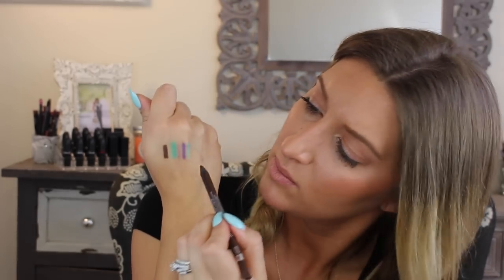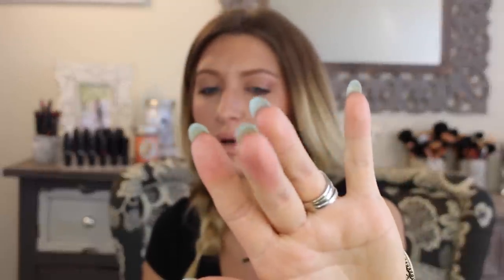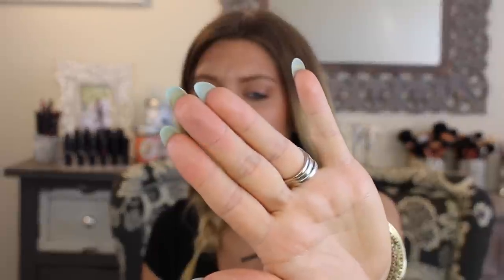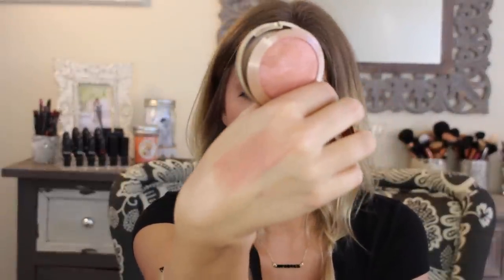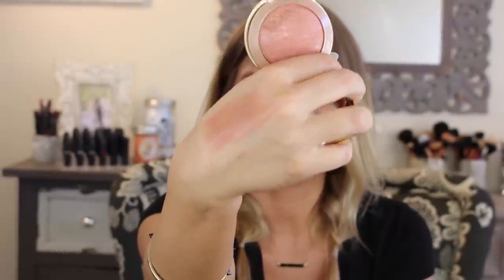HUGE Makeup Haul: Sephora, Ulta and Target!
Hey lovelies! I did it again!
Since my last haul went over so well I decided it was time for round two! I tried to keep it brief, but that didn't end up happening (shocker!) Grab some ice cream, a pen and some paper because I am REALLY excited about these new products out for spring! BTW I am pretty sure I am battling allergies or something in this video so bare with me! :) I have been working long hours these days BUT my heart is here with you all on youtube..as soon as I can make it happen I will post more frequently throughout the week! I feel so thankful and so blessed!

LIKE if you LOVE HAULS!

My Lips:
Nars Raquel
Mac Peach Stock (LE?)

My Jewelry:
Jenny Bird
House of Harlow

My Favorite Tee:
Bordeaux (Anthropologie)

Products Purchased:
OCC Lip Tars-Hush and Sebastian
Becca Skin Perfecting Powder-Opal
Becca Blush-Flowerchild, Damselfly, Wild Honey
MUG Foiled Eyeshadows
Laura Mercier Cream Contour Palette
Real Techniques Sculpting Brush
NYX Butter Gloss-Tiramisu, Creme Brûlée, Merengue, Eclair
NYX High Voltage Lip Sticks-Stone, Flutter Kiss
NYX Prismatic Shadows-Frostbite, Mermaid
NYX Retractable Eyeliners-Aqua Green, Violet, Silky Cashmere
NYX Eye Pencil-Teal
Rimmel Scandaleyes-Brown
NYX Color Mascara-Mint Julep, Forget Me Not
L'Oreal Brow Stylist Plumper-Light/Medium
Maybelline Lash Sensational
Maybelline Fit Me Foundation Matte and Poreless-310
Maybelline Master Concealer-Light/Medium, Medium
Maybelline Master Prime-Blur and Smooth
Milani Blush-Berry Amore
Milani Matte Lipstick-Passion, Confident, Naked, Orchid, Diva
ELF Makeup Remover Wipes
ELF Brush Cleansing Spray
Essence Lip Liner-Wish Me A Rose, Satin Mauve, Soft Berry
Essence Matt Lipgloss-Soft Nude, Velvet Rose, Coral Mousse

Snapchat*Periscope
All handles are KRYSSA GOUGH